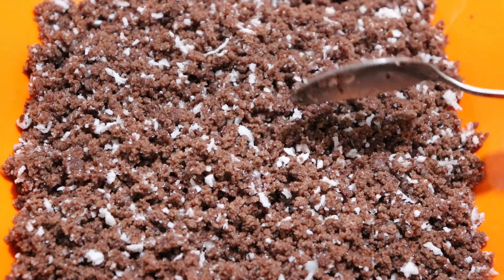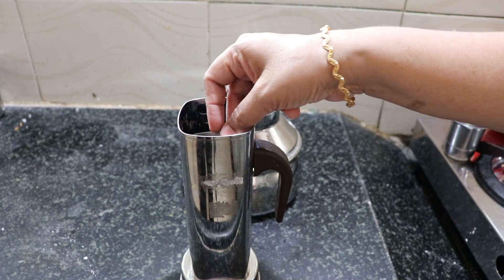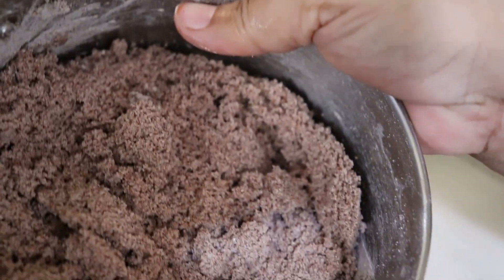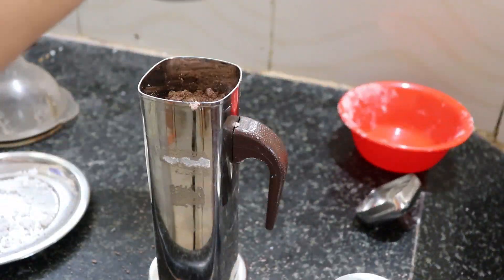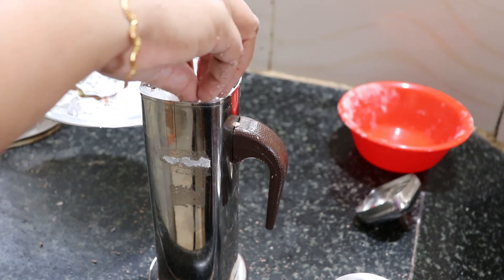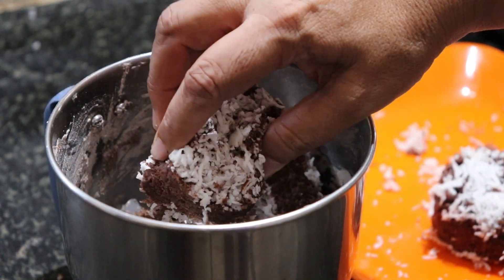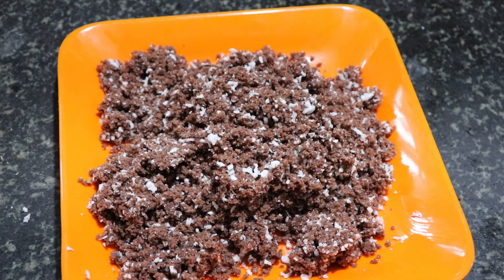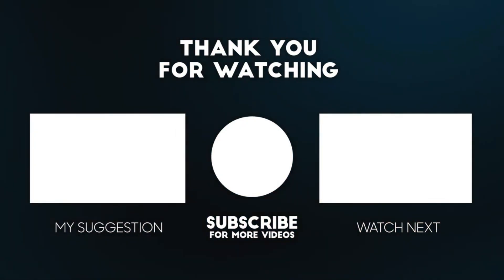கை வைத்து பிசையாமல் மிருதுவான ராகி புட்டு செய்யலாம் வாங்க || MILLET PUTTU